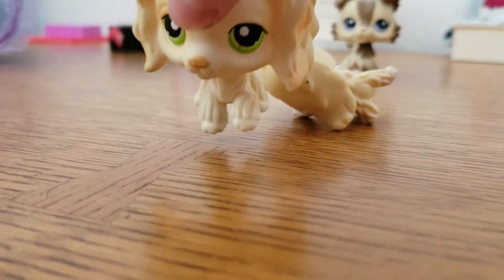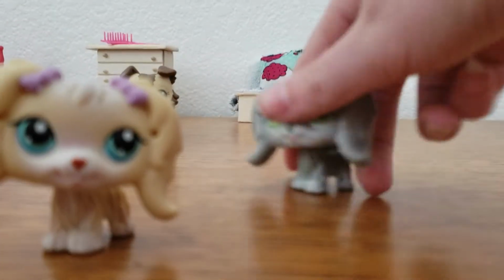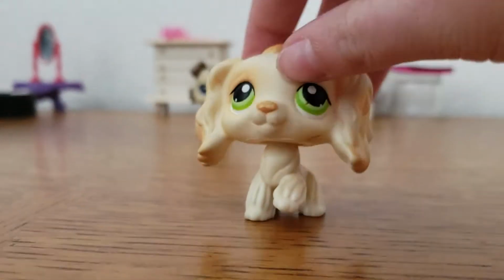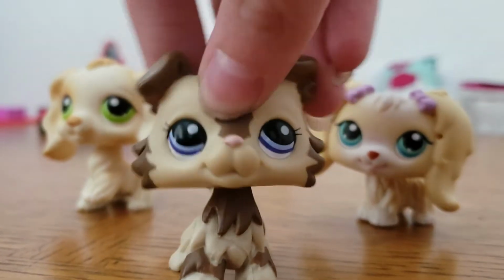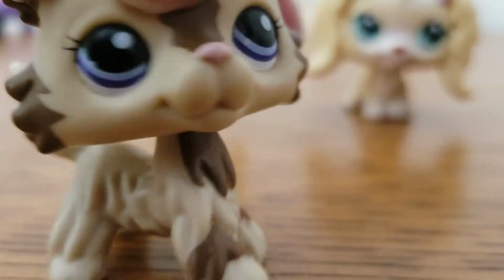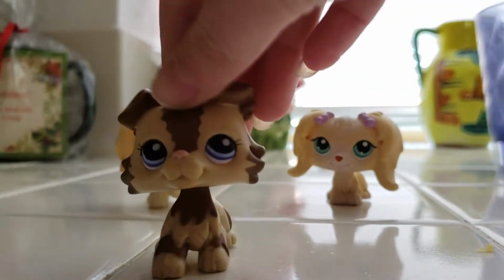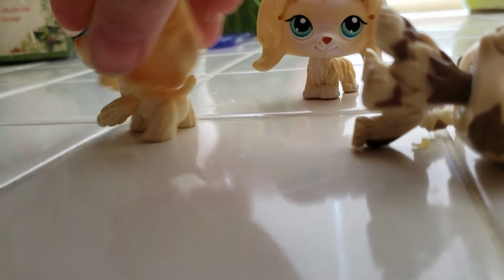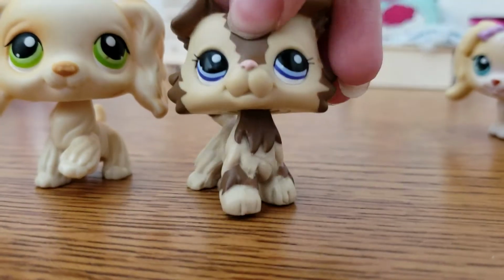My new lps cocker spaniel package opening